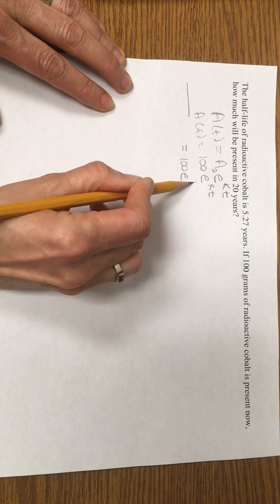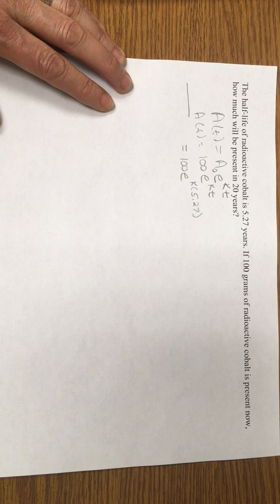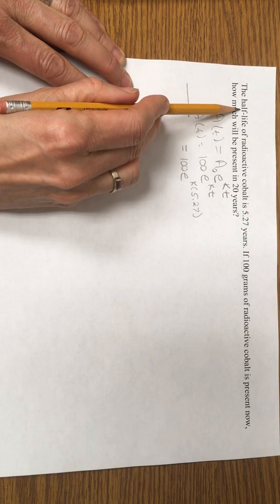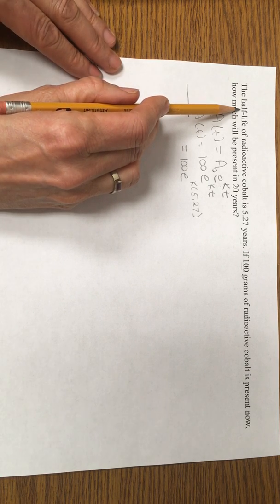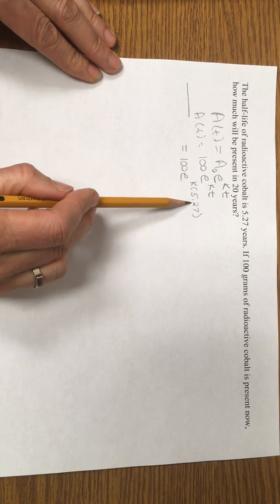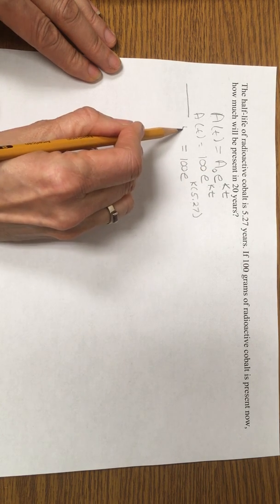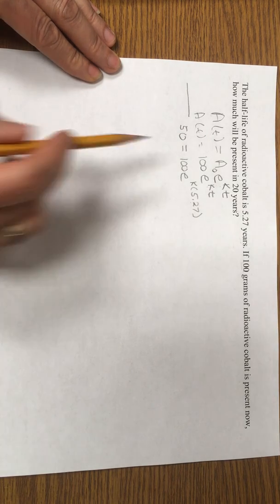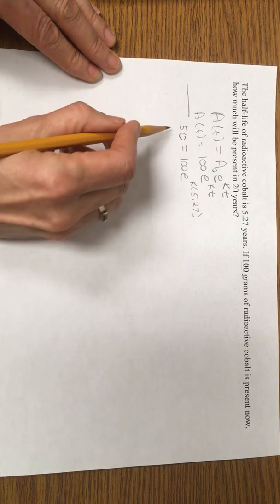Half Life Ex Review